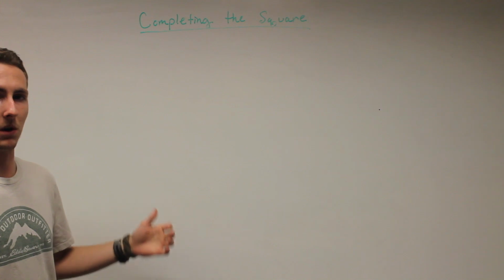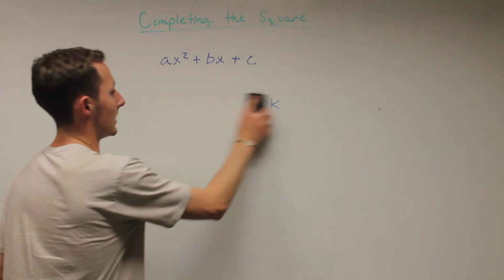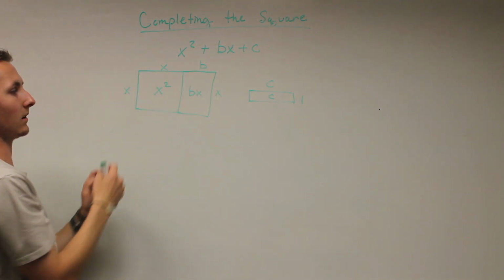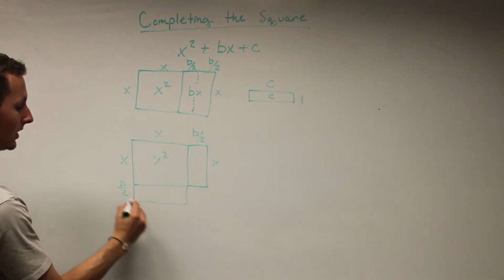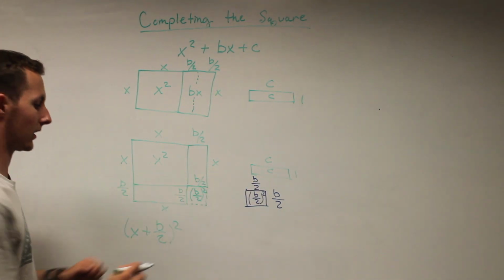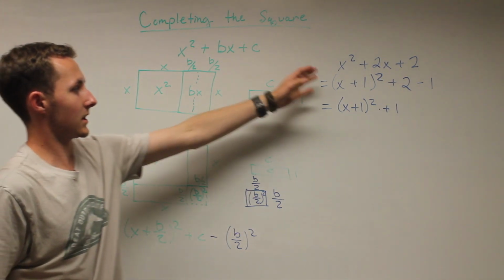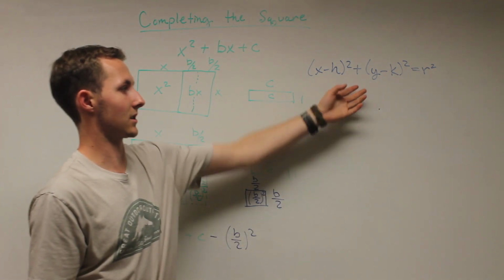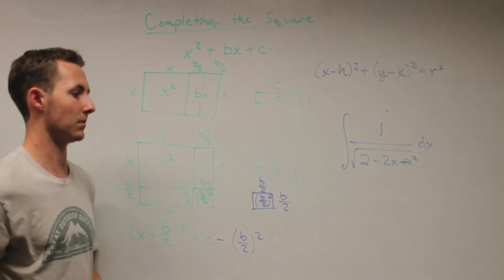Completing the Square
What it is, why we do it, and how to do it